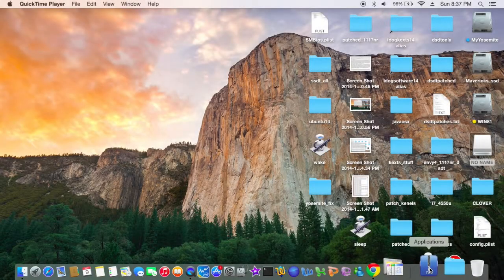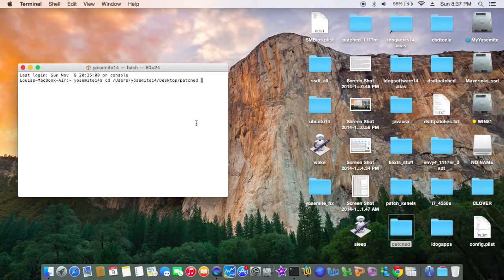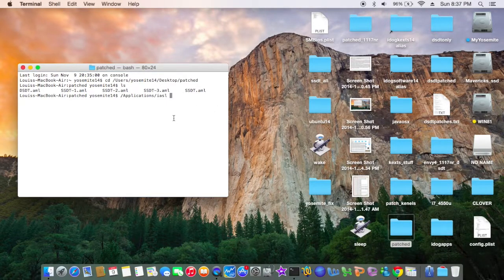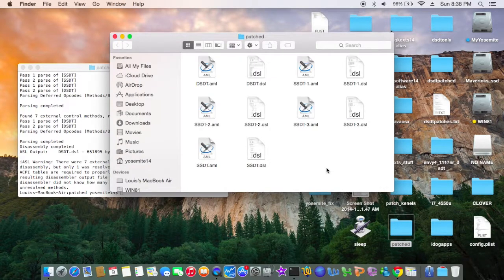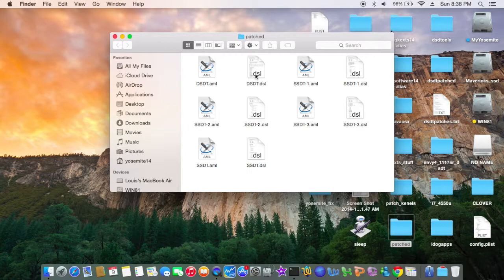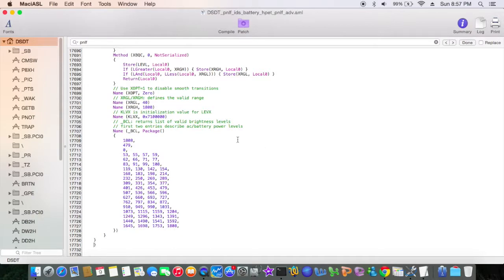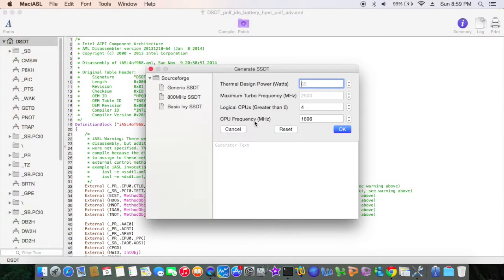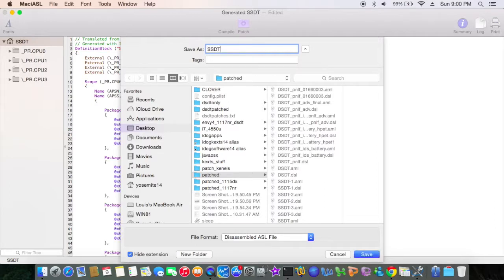How To Patch DSDT on HP Envy 4-1115dx Ivy Bridge HD4000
How to patch dsdt on HP envy 4-1115dx i5-3317u HD4000 to have battery, backlight slider, hpet and graphics IDs.